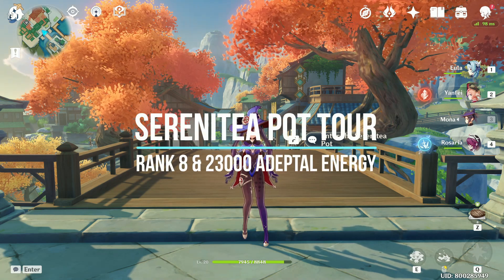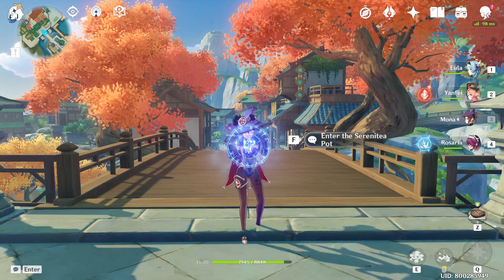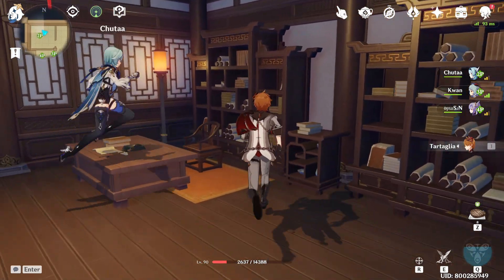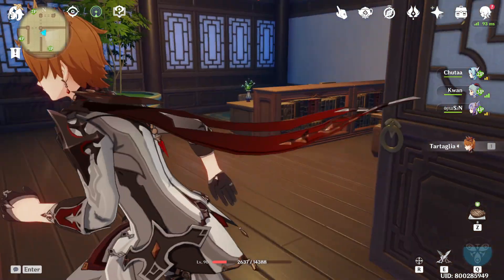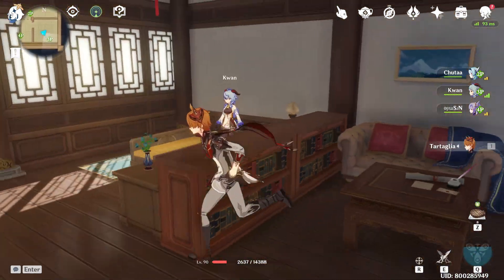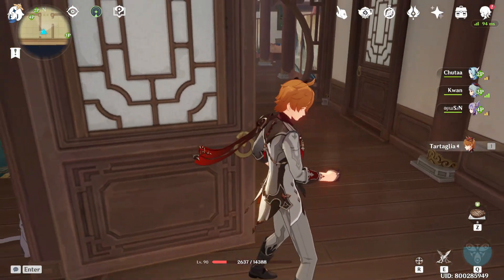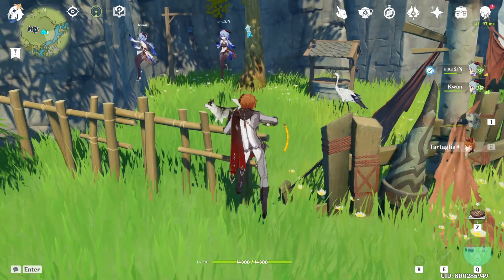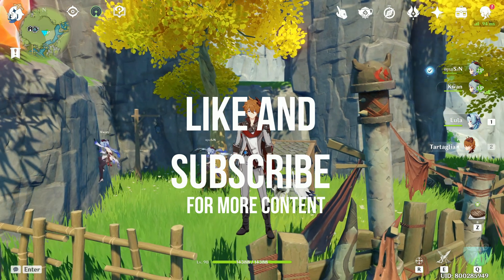SERENITEA POT HOUSE INTERIOR SHOWCASE!! Rank 8 with 23k Adeptal Energy // Genshin Impact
Hi guys, I have reached rank 8 recently and have also updated the interior of my house. Let me know whats the favourite part of the house.